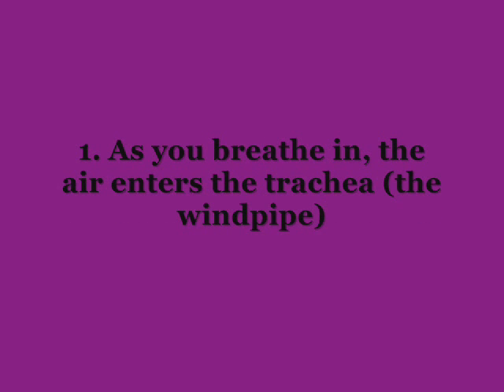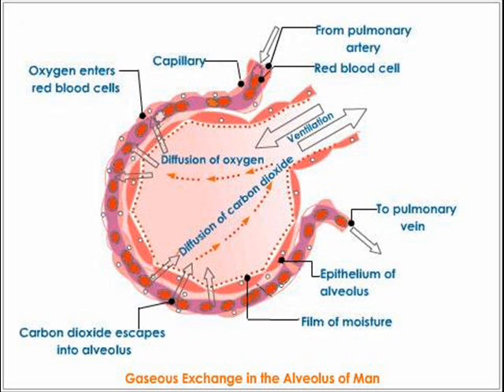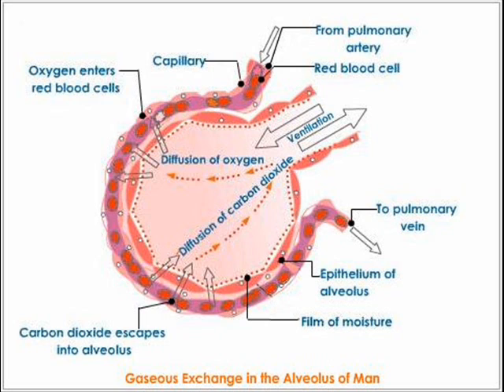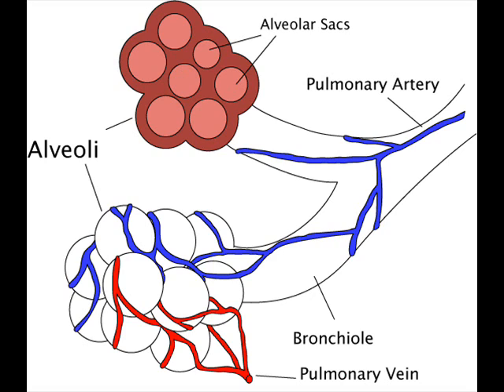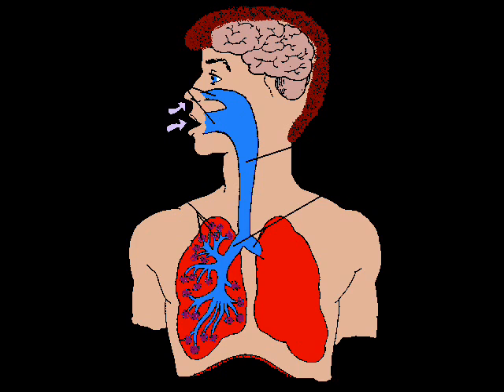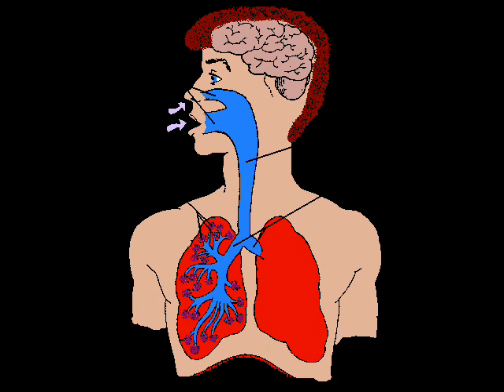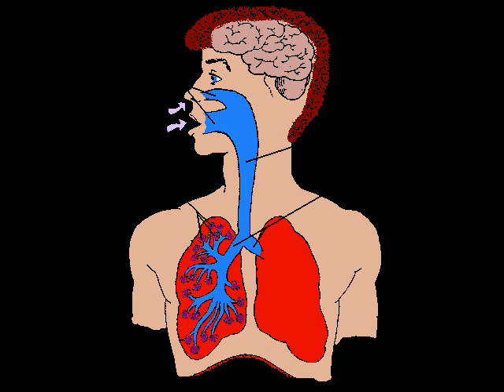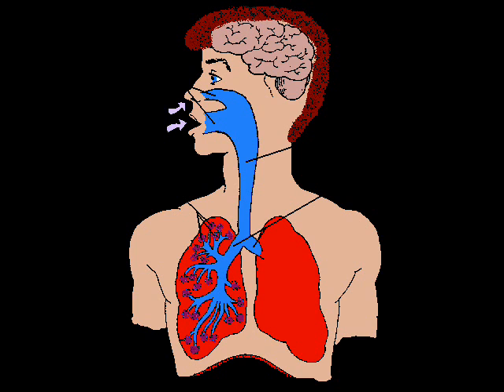gas exchange in the lungs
A mainly audio discription of gas exchange and gas exchange surfaces, focussing on the lungs. Perfect to download and listen 2!!